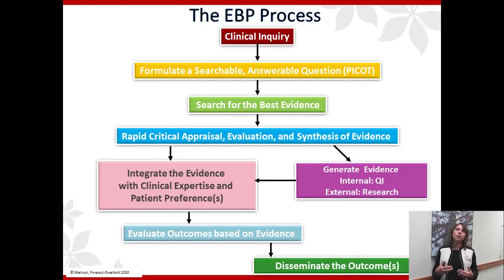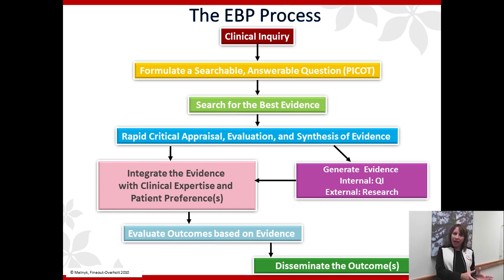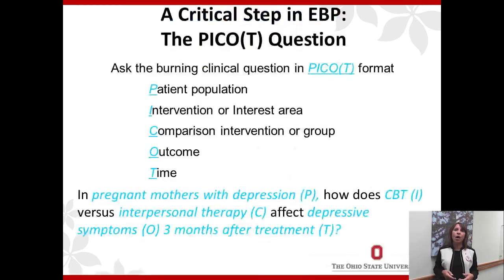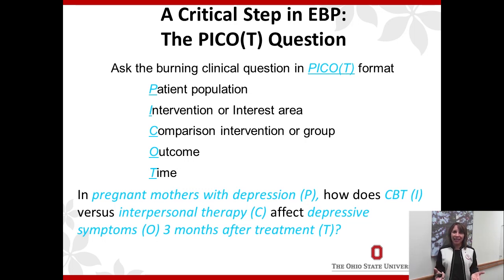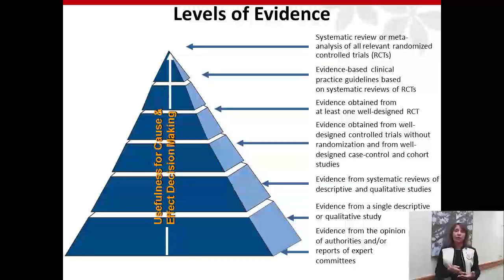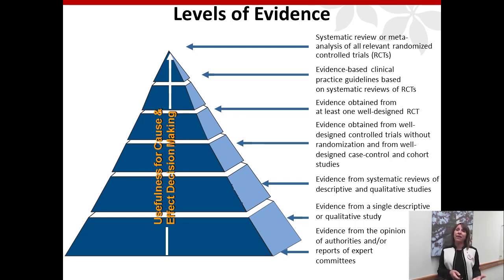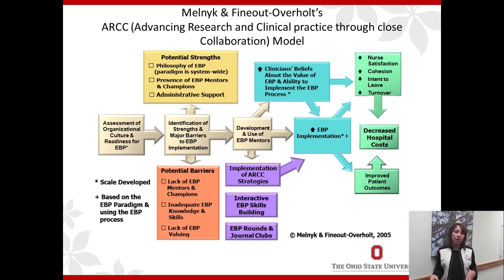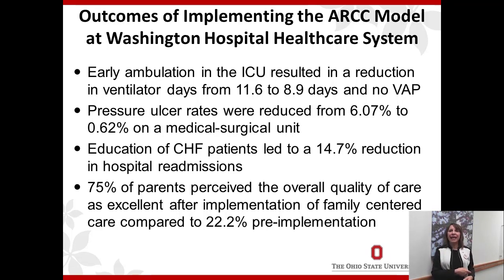Module 1: Making the Case for Evidence-based Practice (Part 3 of 3)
From our Foundations of Evidence-Based Practice in Healthcare MOOC.